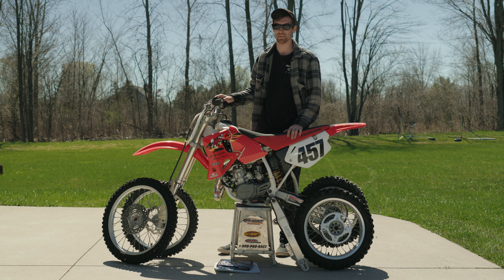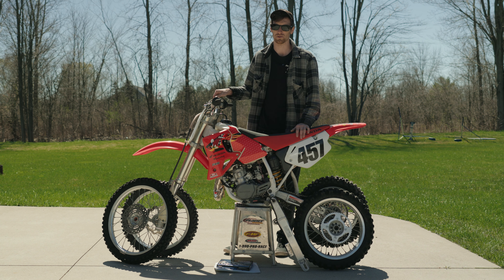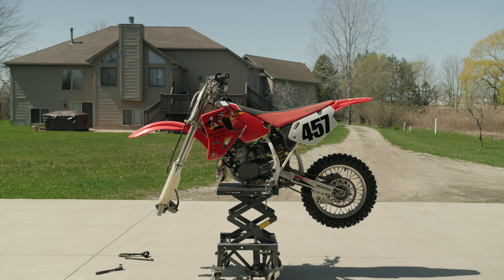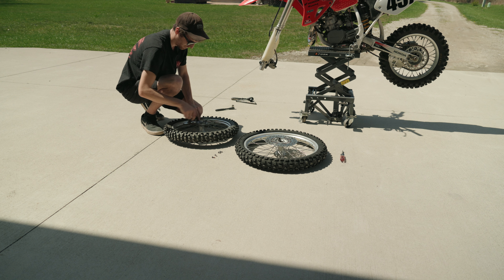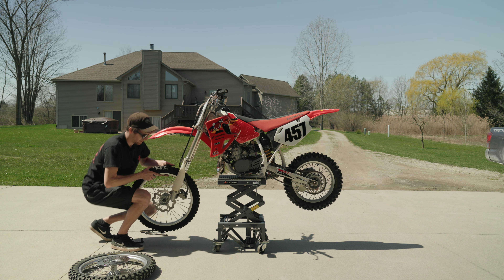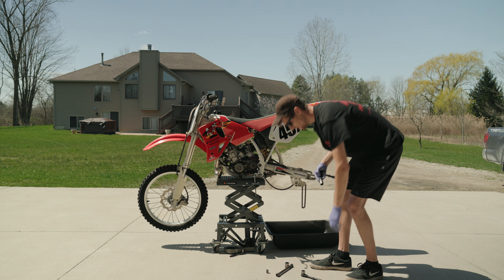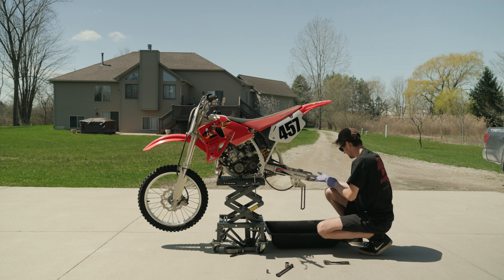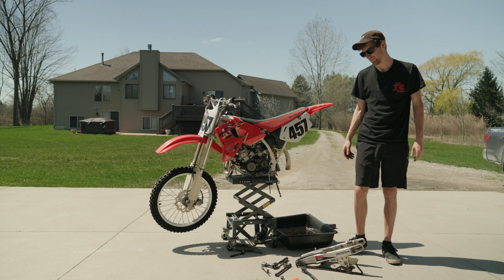Turning My CR80R Into A CR80RB! [CR80 | CR85 Small Wheel To Big Wheel Conversion]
Hello! In todays video, I take my 2001 CR80R and turn it into a CR80RB! Also known as  the Expert or Big Wheel model. Ill take you through the process of swapping out the parts needed to turn your small wheel CR into a big wheel CR, as well as give you guys some of my future plans with the bike which include myself and my fiance. A like and or comment would also be very appreciated!

Chapters:
0:00-2:45 Intro/ What You Need
2:46-4:36 Front Wheel/ Sad XR400 :(
4:37-5:29 Front Wheel Install/ CHOPPER MODE
5:30-6:01 Rear Wheel Removal
6:02-8:29 Swingarm Removal/ Linkage
8:30-9:05 Grease Prep
9:06-11:19 Greased Up/New Swingarm Install
11:20-11:46 Rear Wheel Install
11:47-13:22 Almost Done/ Future Plans